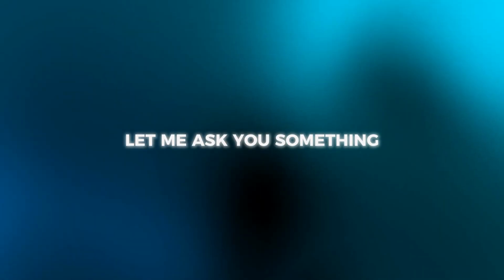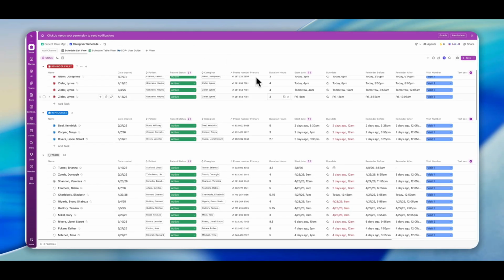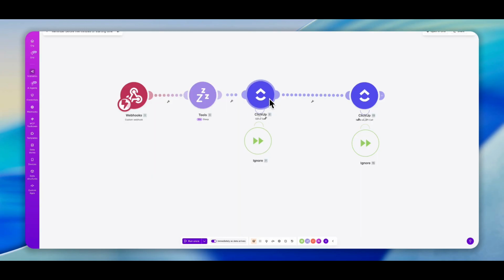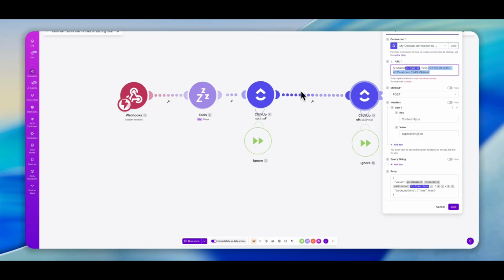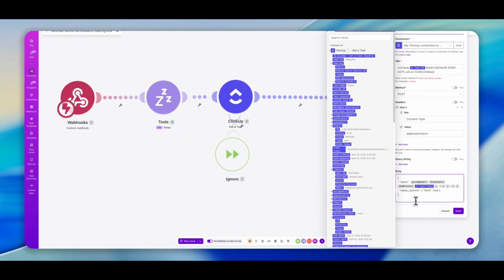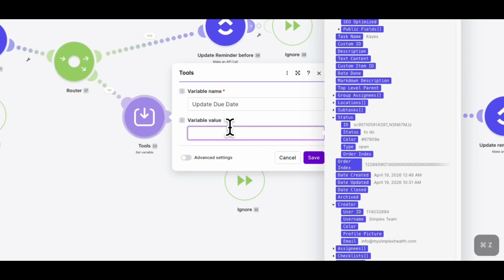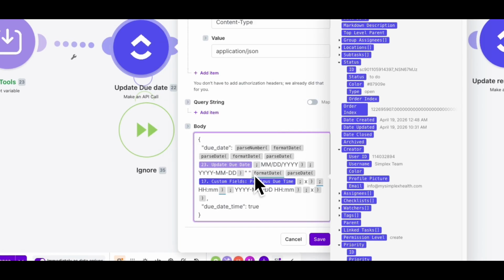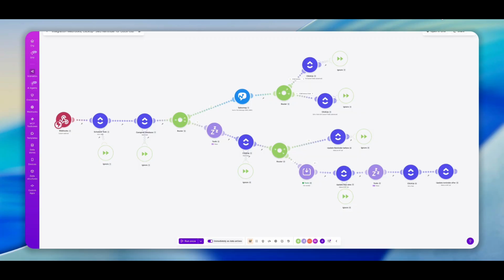Make.com + ClickUp | Time Formulas & API Guide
Mastering make.com clickup time calculations is essential when native tools fall short! In this video, we break down make.com date format clickup rules and show you how to structure a clickup api date format unix timestamp flawlessly.

Struggling to build a clickup automation 5 minutes before a task starts? We walk through using the add minutes formula make.com uses, alongside how to parse date make.com configurations. You will learn to use a format date parse number make combination, map a clickup custom field uuid make.com property, and run a clean make.com time calculation via the API. We even look at integromat clickup date time configurations and how to merge date and time make.com data modules.

This advanced make.com formulas tutorial covers real-world use cases, like a clickup caregiver schedule automation and handling a clickup api custom fields post request. We also reveal how to safely position a make.com sleep module clickup delay to avoid rate limits. Watch this step-by-step workflow automation camera tech guide to master date-time manipulation effortlessly!

What you'll learn in this video:
• How to bypass ClickUp's native 1-hour automation restriction.
• How to use the `addMinutes` formula to subtract or add time (-5 minutes).
• How to convert dates into a Unix Timestamp using `formatDate` and `parseNumber`.
• How to fetch Custom Field UUIDs using the ClickUp API.
• How to merge an updated Date with a preserved previous Time field.

• Agency Owners & Project Managers looking to scale operations and eliminate manual scheduling bottlenecks.
• Operations Managers managing dynamic team rotations, caregiver shifts, or complex resource allocation.
• No-Code Developers & Automation Engineers who want to master advanced Make.com data parsing and API calls.
• ClickUp Power Users frustrated by the limitations of native ClickUp automation triggers.

Tools Used in this Video:
• Make.com (Formerly Integromat) – The visual AI and workflow automation platform used to build the scenario.
• ClickUp – The all-in-one project management and team collaboration OS.
• ClickUp API (V2) – Used to bypass native workflow limits and directly update task data.
• Make.com Webhooks – Instantly triggers the automation when a start date changes in ClickUp.
• Make.com Sleep Module – A built-in utility tool used to delay the scenario by 30 seconds for stable execution.

Chapters:
0:00 - The Problem with ClickUp Native Time Automations
1:11 - Setting up the Make.com Webhook & Sleep Module
1:33 - How to Find ClickUp Custom Field UUIDs via API
2:46 - Formula 1: addMinutes & Unix Timestamp Formatting
3:45 - Formula 2: Merging a Custom Date with a Preserved Time
5:16 - Recap & Advanced Time-Based Use Cases